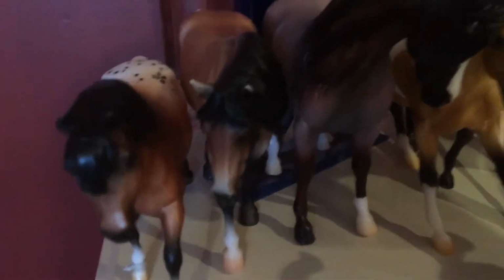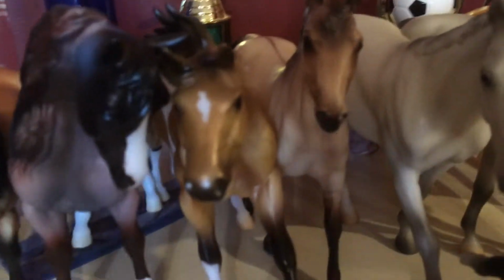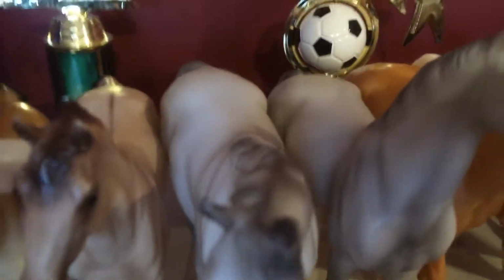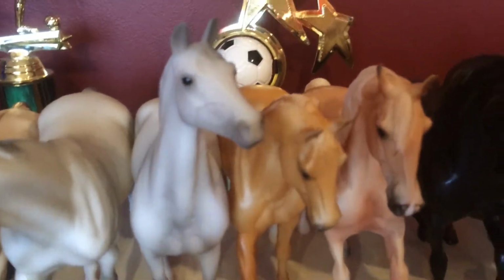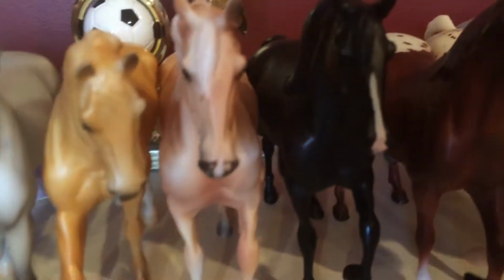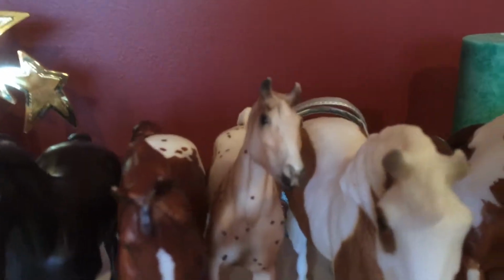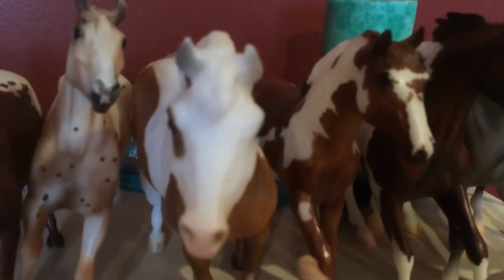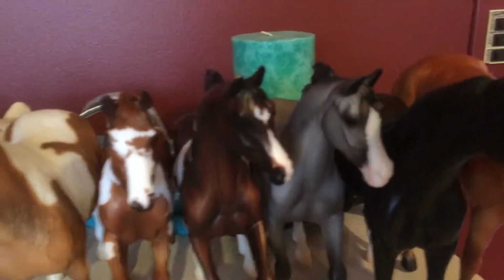Breyer collection tour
I was kind of quiet so sorry about that but here is all my Breyers hope you enjoy🐴